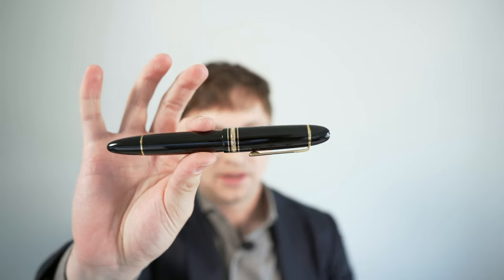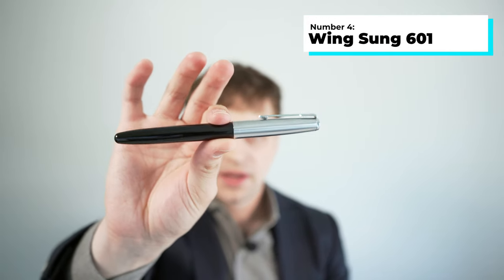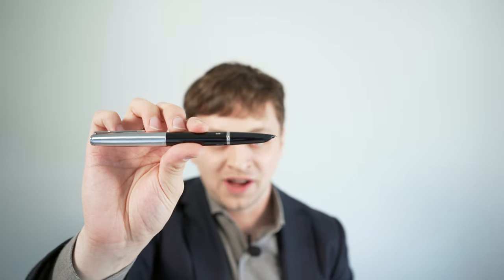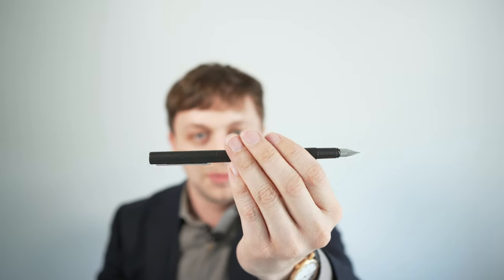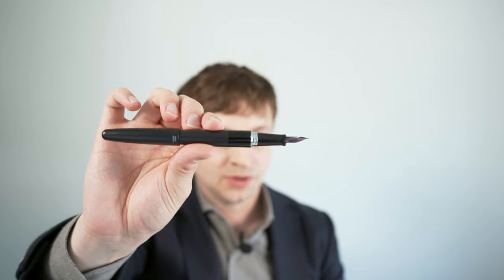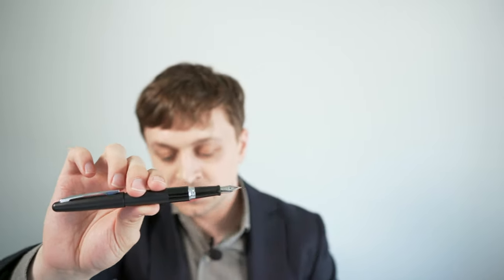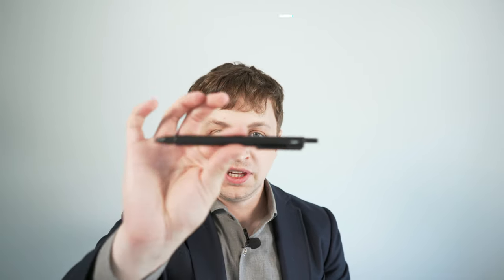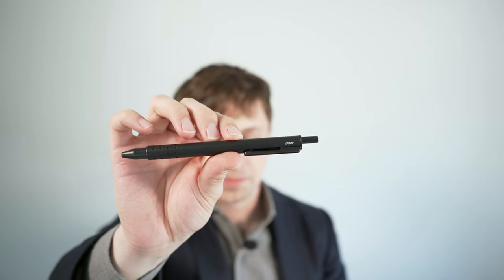The Best Fountain Pens For The Office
In this video I give you my top five fountain pens for the office plus one BONUS option. The fountain pens discussed in this video are some of the best fountain pens on Amazon and are all under $200.

5. Lamy 2000 Fountain Pen

4. Wing Sung 601 Fountain Pen

3. Lamy CP1 Fountain Pen

2. Pilot Metropolitan Fountain Pen

1. Pilot Vanishing Point Fountain Pen

BONUS: Lamy Swift Capless Rollerball - Great fountain pen alternative for the office

About this 4K video:
On Blake's Broadcast, I give you my top five fountain pens for the office. These pens are easy to use and have a subtle style which I think works best in the office. These are some of the best fountain pens on Amazon as well as some of the best fountain pens under $200. These also work great as fountain pens for school.